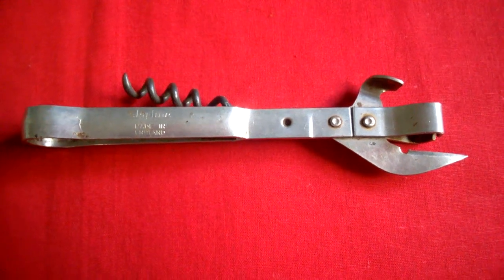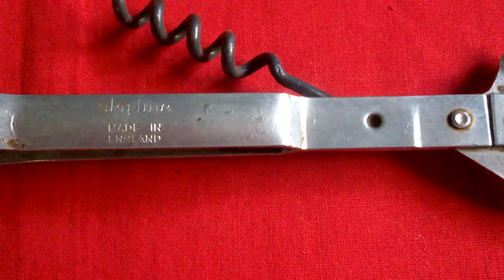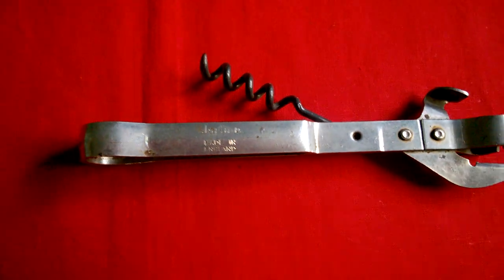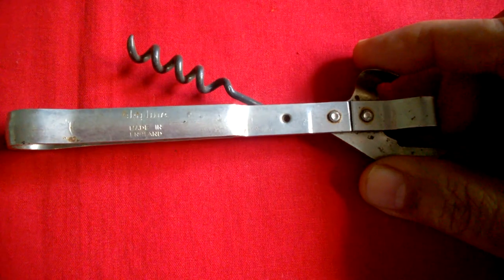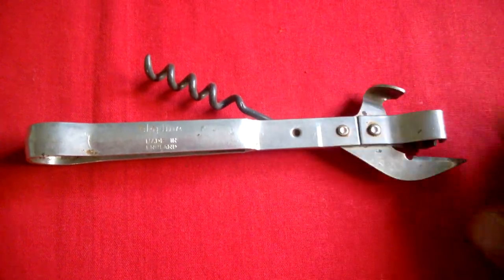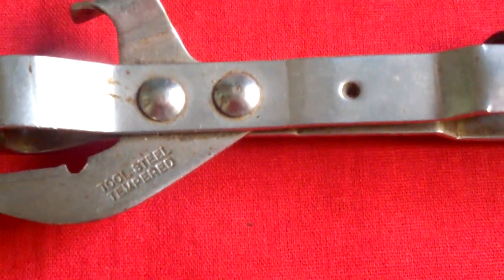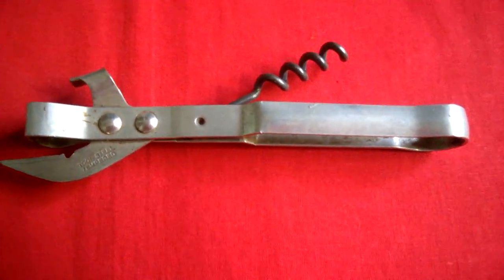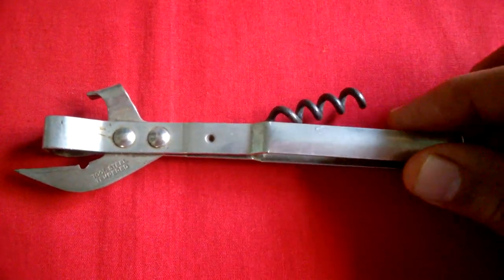Vintage Skyline co.'s made in England 3 in 1 cork, can & bottle opener; model no. G 47- 23 of 1950